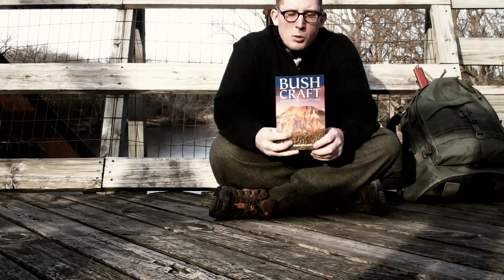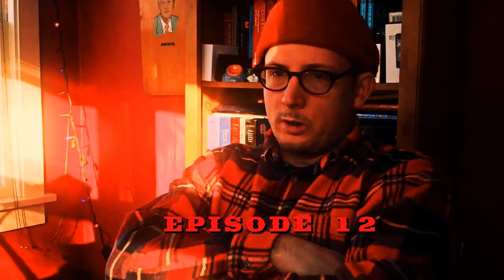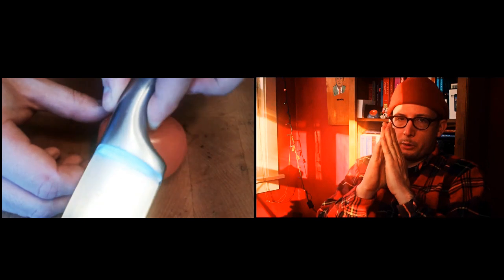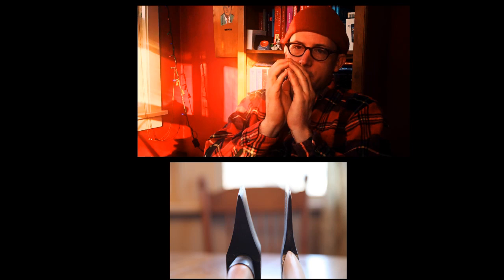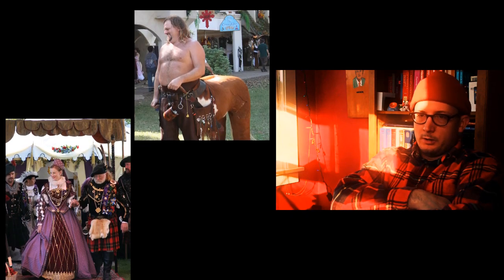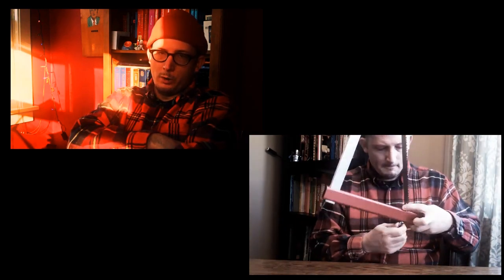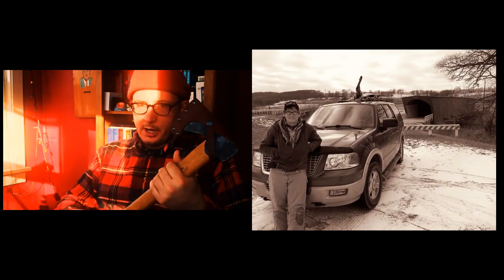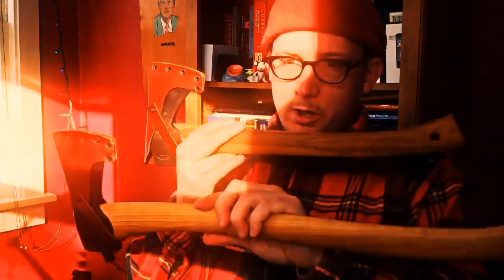How to Choose an Axe for "Bushcraft"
I just bought a book by Mors Kochanski titled Bushcraft.  This is supposed to be a book club, meaning it is interactive.  I am going to try to work through the book.  If you work along and share your insights this will be a lot better series.  In this episode, we cover how to choose an axe for "bushcraft."